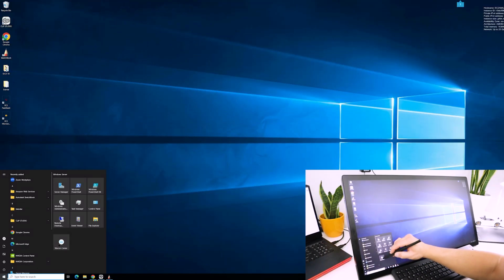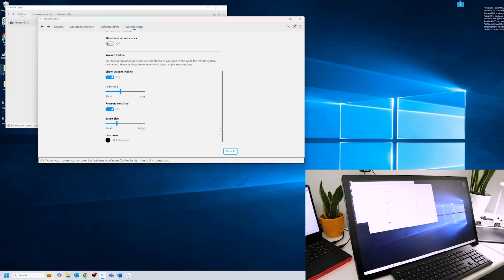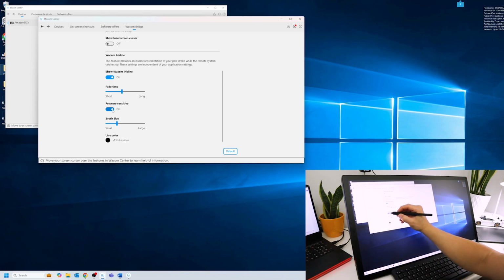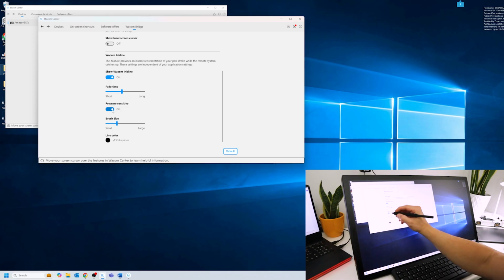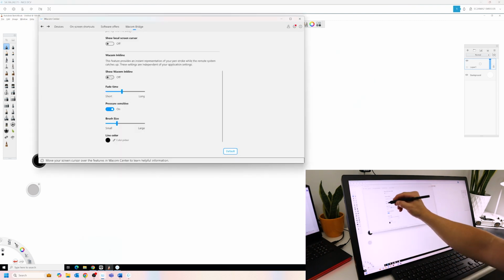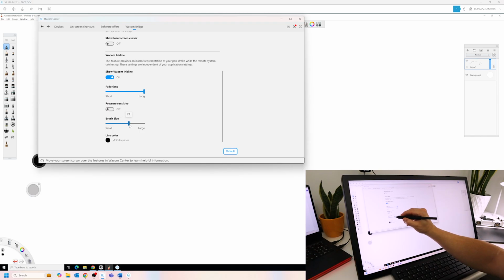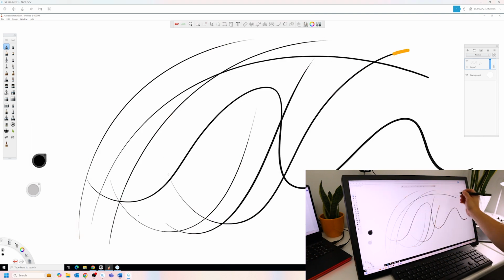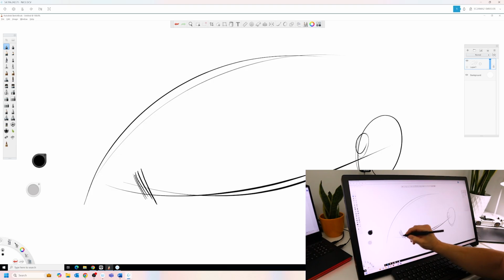Wacom Bridge - General Settings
In this video, we take a quick look at some Wacom Bridge settings and adjustments to optimize your remote creative workflows.